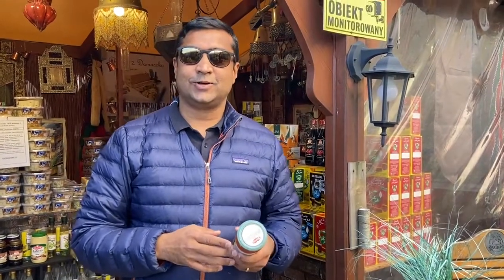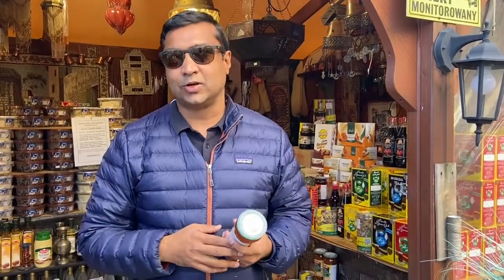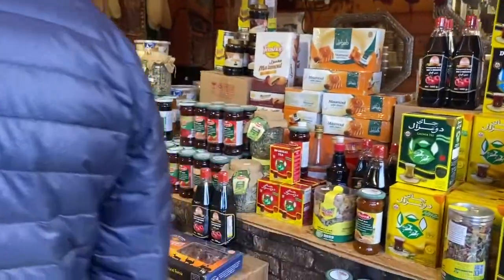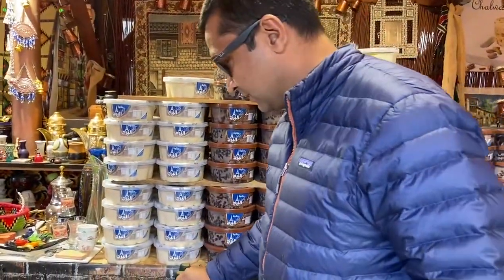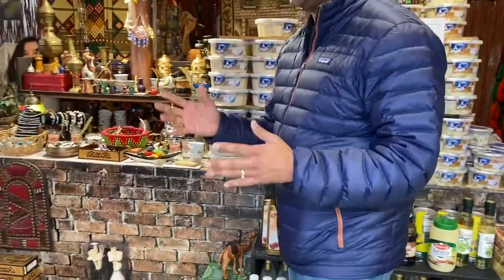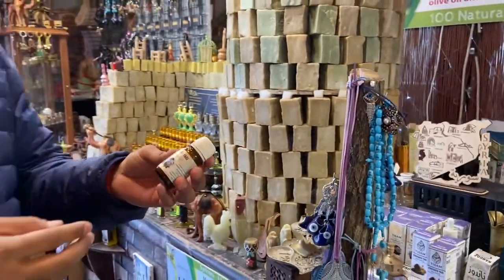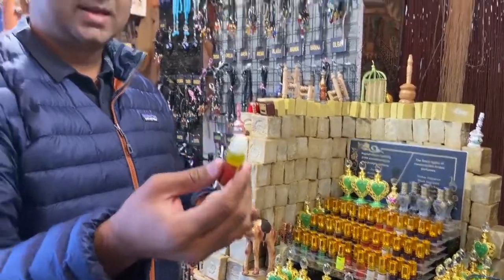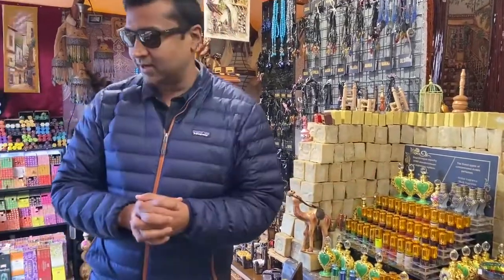Warsaw Poland Nightlife | Global Glass Series Ep. 1 is here! Look at these amazing glass bottles🤩🤩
The video is first in the series of sharing the glass bottles from around the globe.

Glass jars and glass bottles are one of the most trusted containers for storage in households, factories, offices and industries. Their elegance is something that cannot be replicated by any.
Ajanta Bottle has been proud to have very good and extensive relations in the industry both from the vendors as well as the customers by delivering quality products and services.

Our mission is to introduce everyone and especially those who want to pack their product in glass jars or glass bottles, how big companies or small entrepreneurs can popularize their brand by using a packaging material that is durable, economical(if chosen a right vendor) and also environment friendly.

About us:

Glass bottles and glass jars have been the core competency of Ajanta Bottle Private Limited (formerly Ajanta Packaging Company) since 1981. We are one of the most trusted brands in the supply of high-quality, reliable and certified glass bottles and glass jars, both in India and abroad.

With a portfolio of 177+ glass bottles and glass jars, and a presence across five countries globally and all 36 states of India, Ajanta Bottle fulfils the glass packaging needs of all the leading food, beverages and pharmaceutical companies in India. The company has multiple warehouses located in Delhi, Roorkee and Mumbai.

Our products, services and brand have been built over a span of 40 years. We are known for having a strong foundation of ethics and integrity, a consistent focus on automation and digitalization, and building and sustaining customer relationships for all these years. About 96% of our revenues come from repeat customers.

All glass bottles supplied by Ajanta Bottle are manufactured in Food Safety System Certification (FSSC) 22000 certified plants. Further, we ensure all bottles and jars do not contain lead and other heavy metals. For this, the bottles are tested regularly by renowned third-party external labs. All glass bottles are tested for United States Pharmacopeia (USP) Type II and Type III as per the customer’s requirement.

AJANTA BOTTLE PVT. LTD.